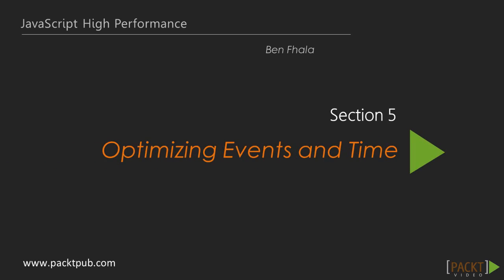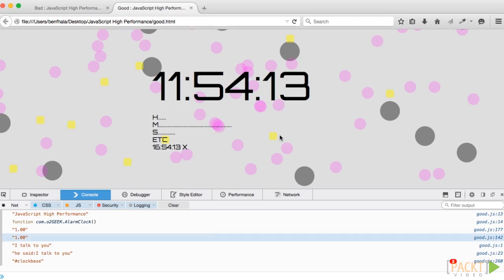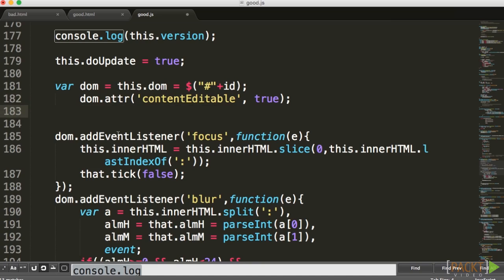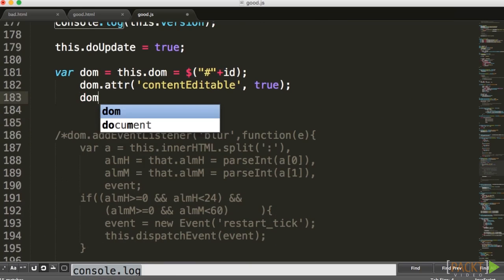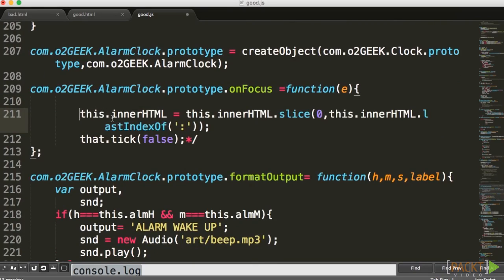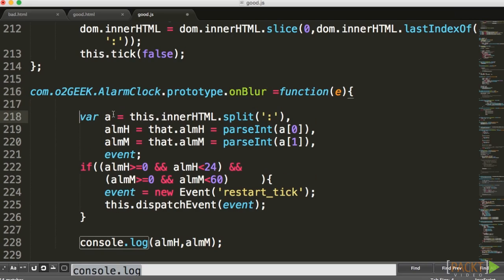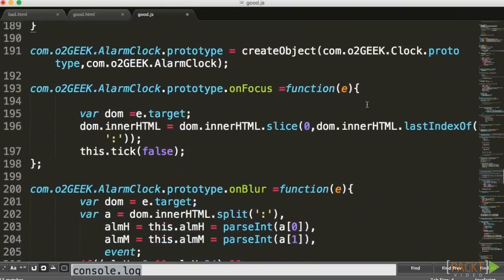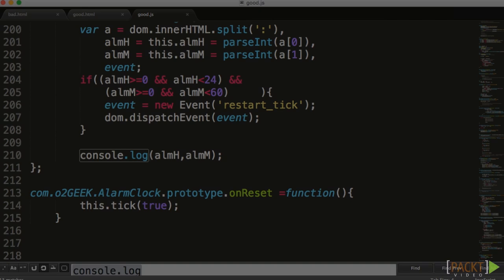JavaScript High Performance: Clearing Circular References | packtpub.com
Circular references usually lead to memory leaks. We will dedicate some time to circular references, and you will learn what they are and how to avoid them.
• Understanding the limitations of time and events
• Understanding circular references
• Learning how to avoid circular references for better performance